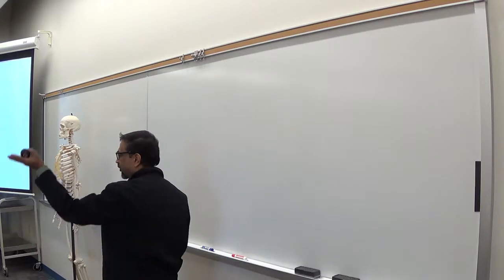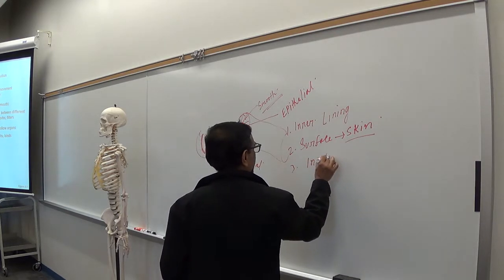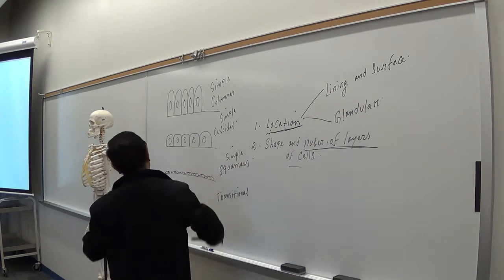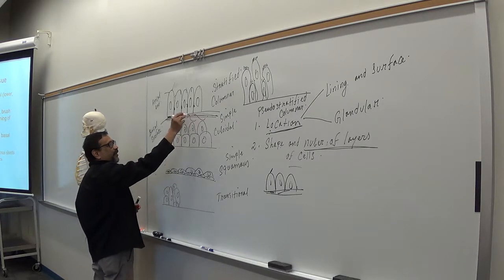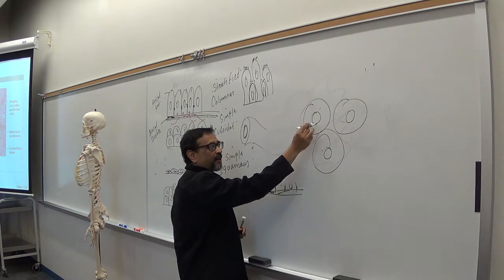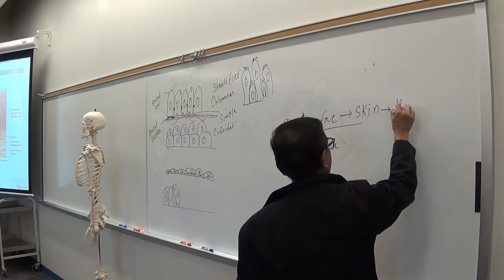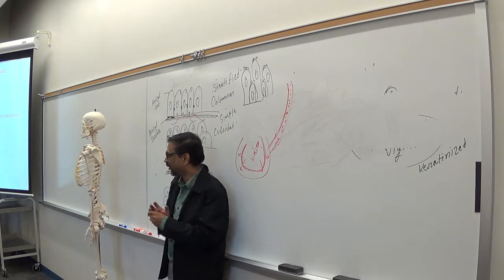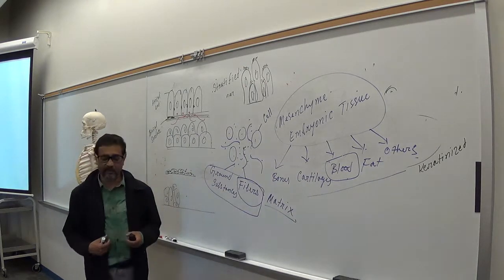Tissue 1 1